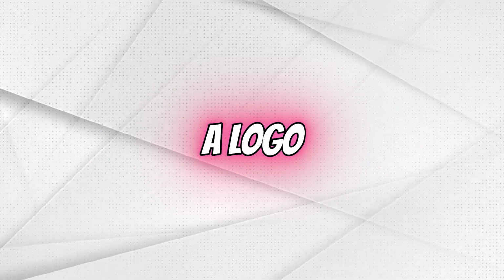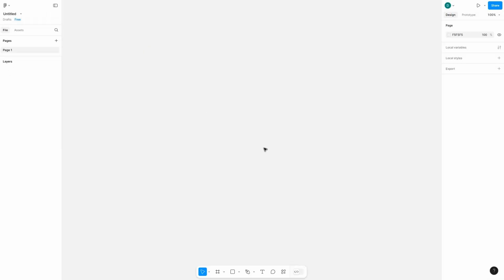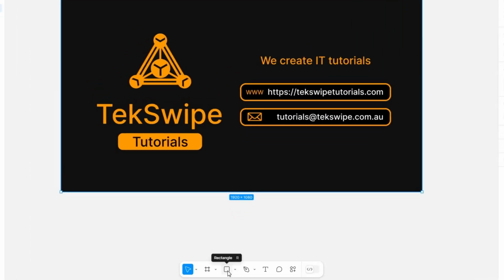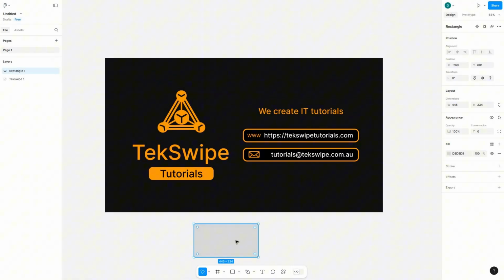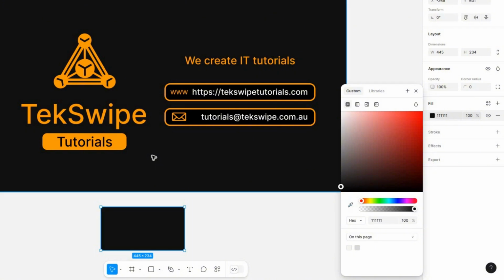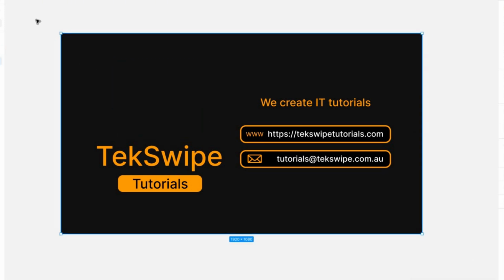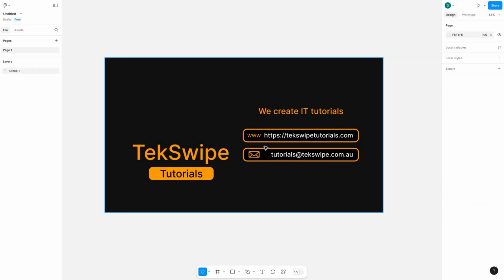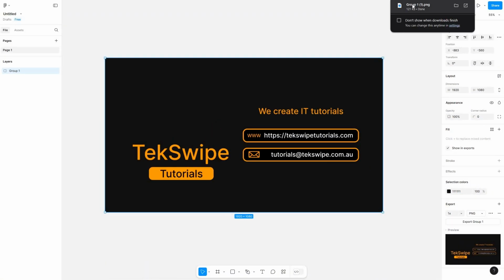How to cover up a logo in Figma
Learn how to easily remove a logo from an image using Figma in this step-by-step tutorial! Perfect for beginners, this guide will show you how to seamlessly edit your images and achieve professional results. Watch now and transform your design skills!